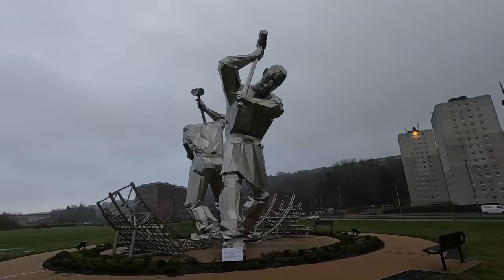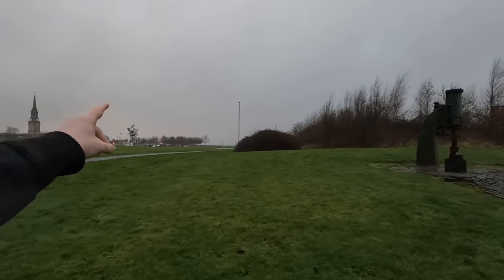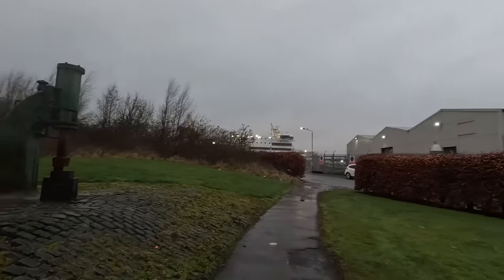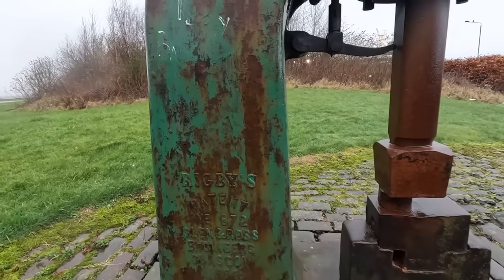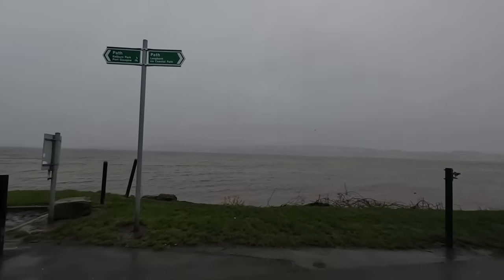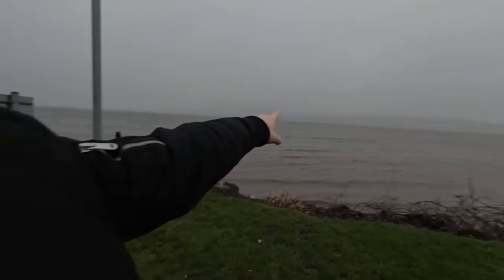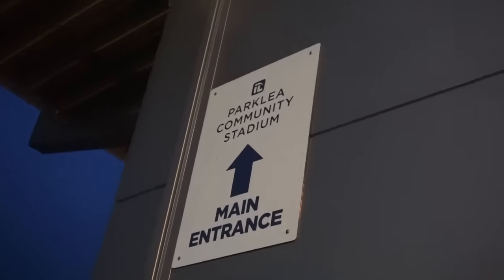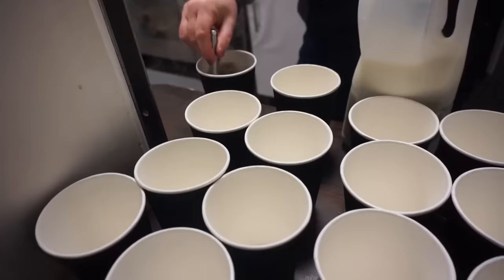💥 This Scottish NON LEAGUE DERBY is NEXT LEVEL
I attended one of the best non league derbies in Scotland. Port Glasgow & Greenock Juniors are a few miles apart and both compete in the West Of Scotland League Division 3.